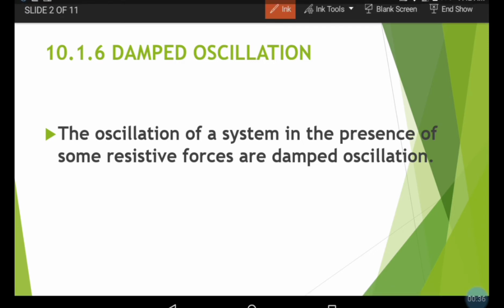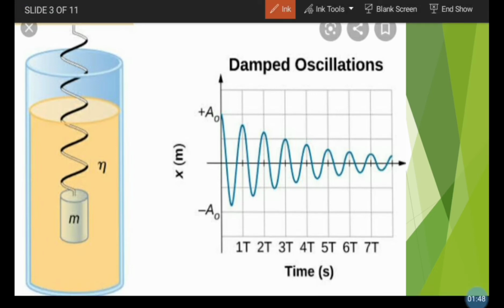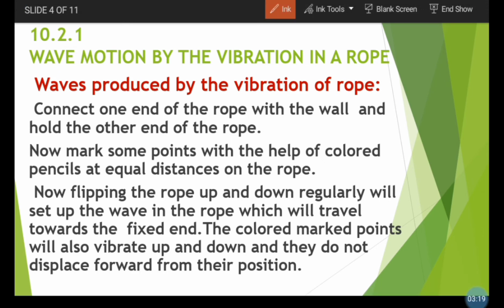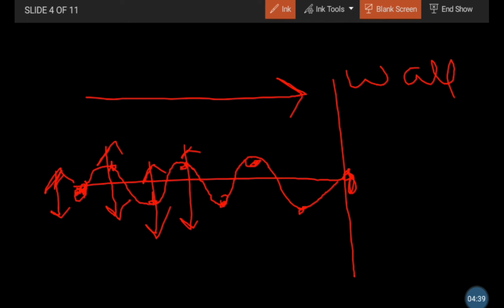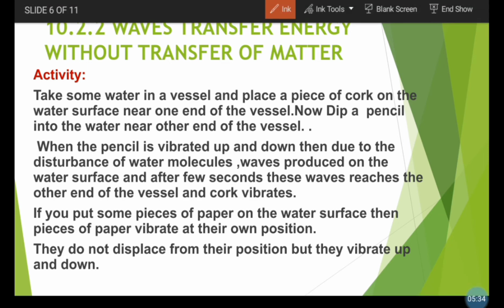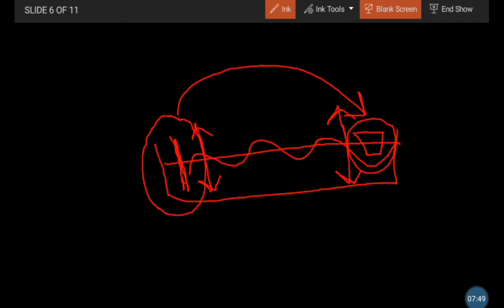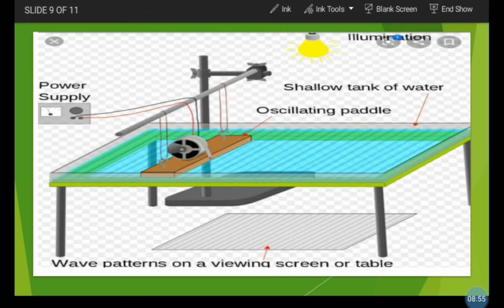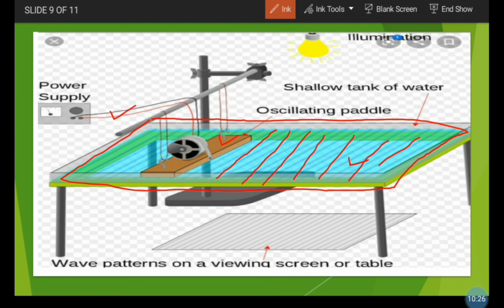10th Class Physics Ch 10 Damped Oscillation,Wave Motion, Wave Transfer Energy, Ripple Tank Apparatus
Class 10, Ch 10,  Damped Oscillation, Wave Motion , Wave Transfer Energy, Ripple Tank Apparatus : In this online lecture Sir Tauqeer explains Physics Class 10 chapter 10 following topics:

* Damped Oscillation
* Wave Produced By The Vibration Of A Rope
* Wave Motion By The Vibration In A Rope
* Wave Transfer Energy Without Transfer Of Matter
* Ripple Tank Apparatus